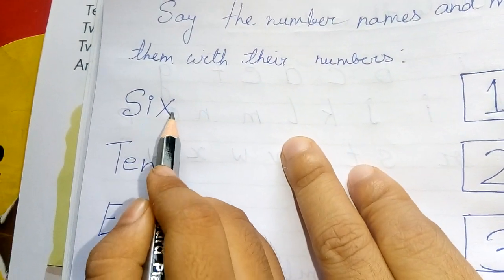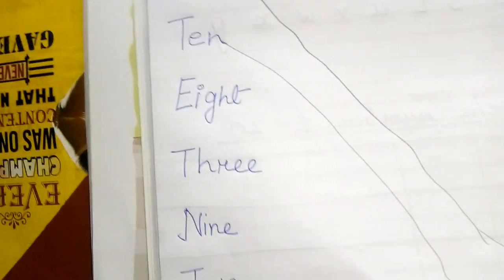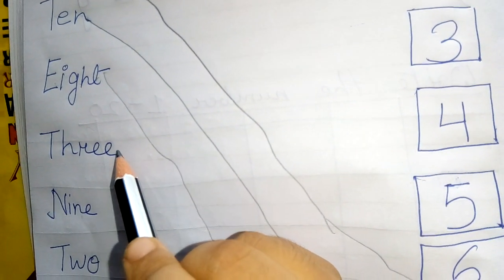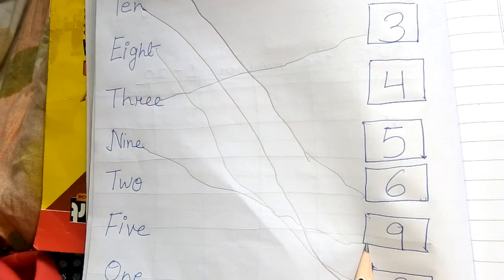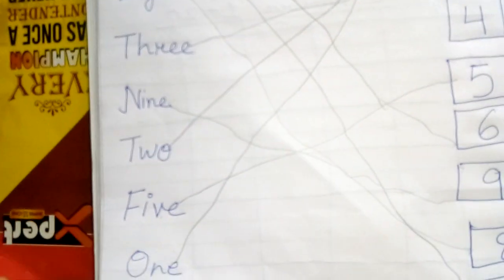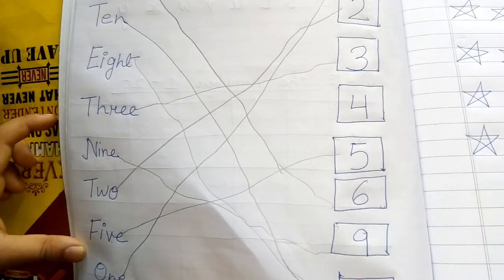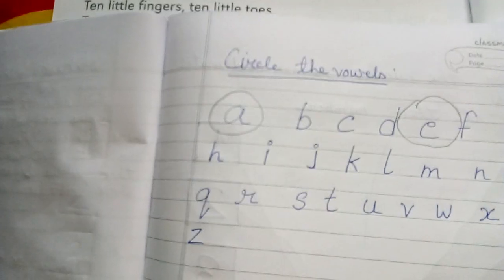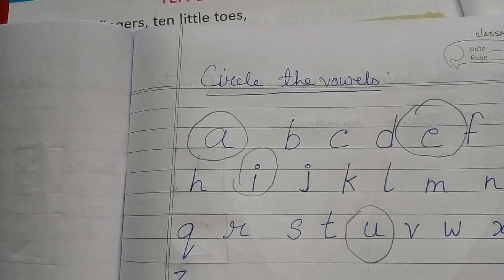How I taught my daughter Part2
Wellcome to my channel.This is the part 2 of the video "How I taught my daughter".In this video I am going to share with you How she workout the activity work sheet . Before I start this video I would like to say that.